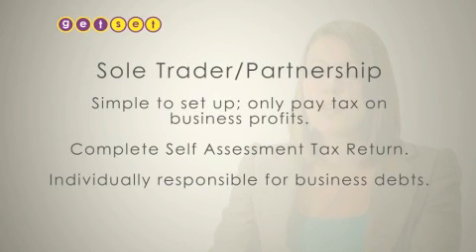Choosing a Business Structure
Information on choosing the correct structure for your business.  Includes advantages and disadvantages of becoming a Sole Trader, Partnership and Limited Company.